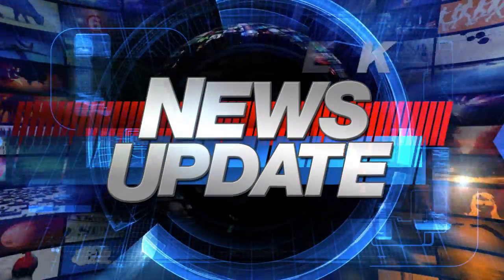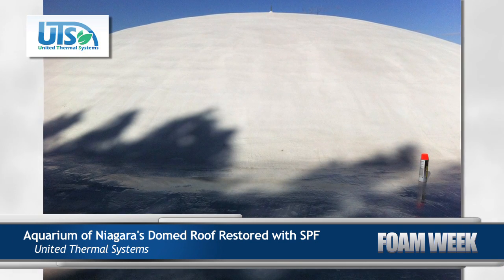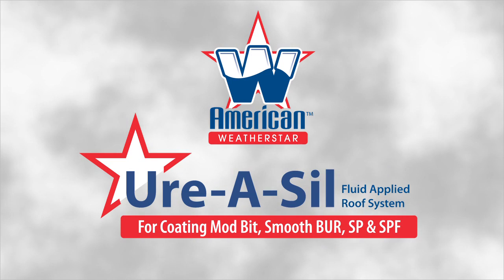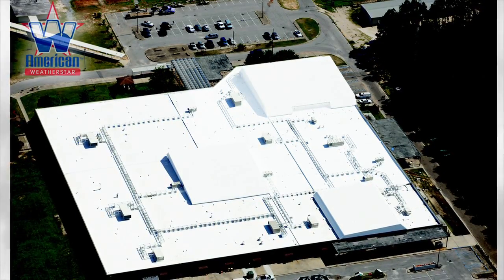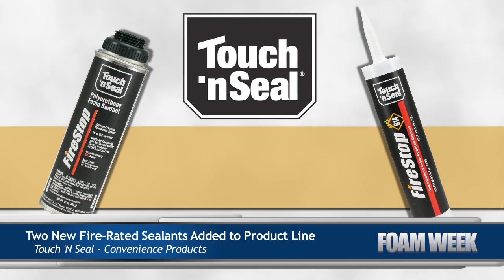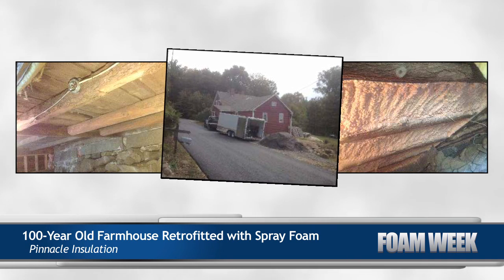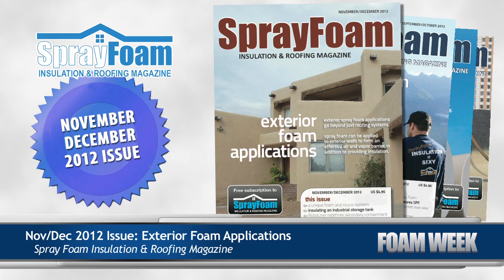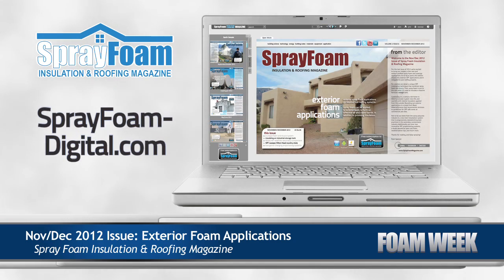FOAM WEEK TV - Spray Foam News - November 16, 2012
FOAM WEEK TV - sponsored by American WeatherStar - Episode 409 - Spray Foam Weekly News for November 12-16, 2012 - featuring United Thermal Systems, Touch 'N Seal, Pinnacle Insulation and Spray Foam Insulation & Roofing Magazine